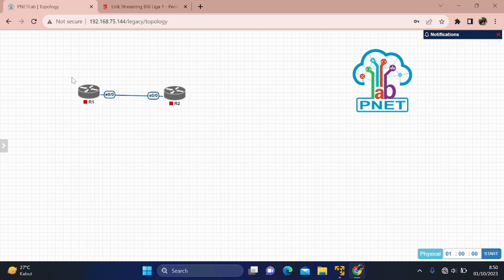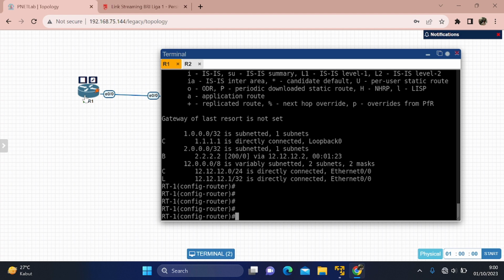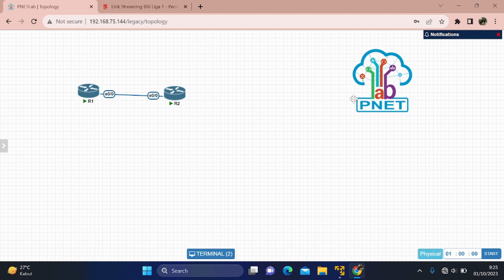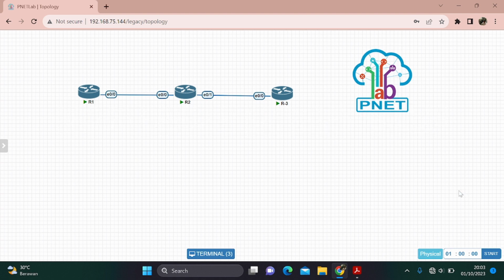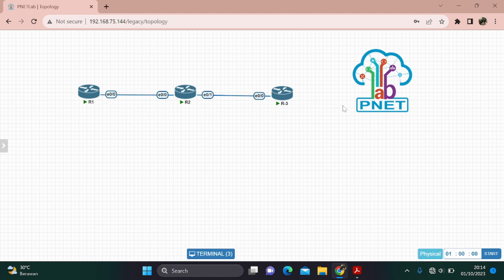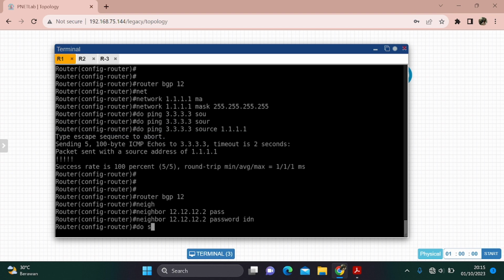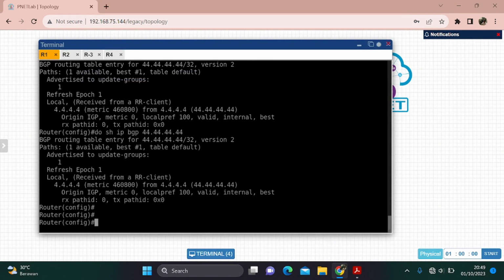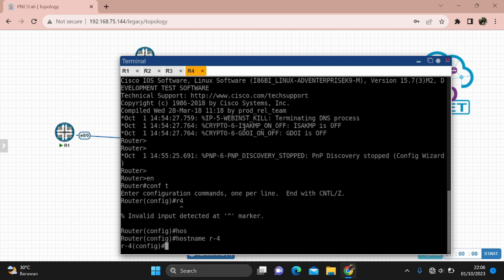TUGAS PAK DEDI ABOUT BGP